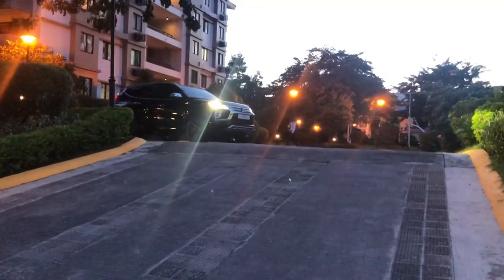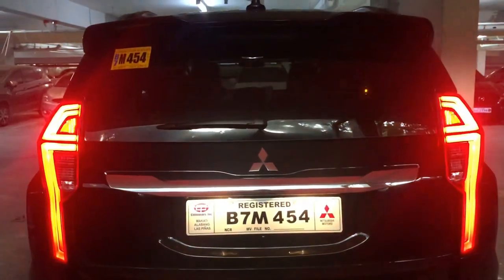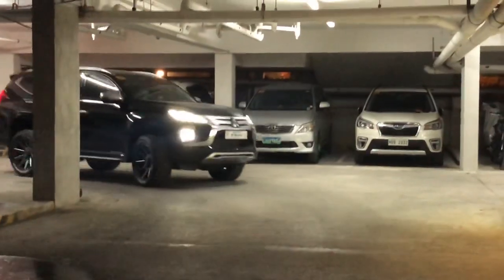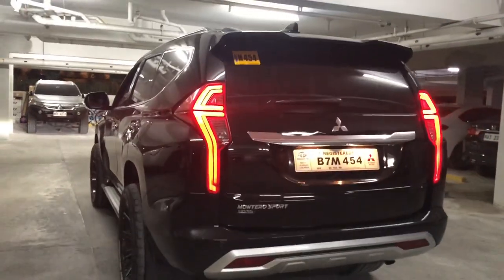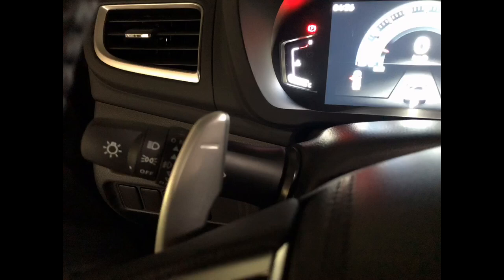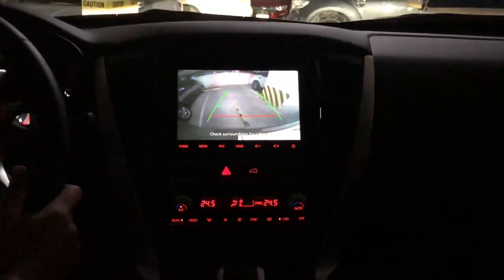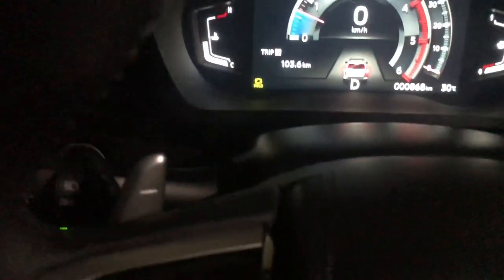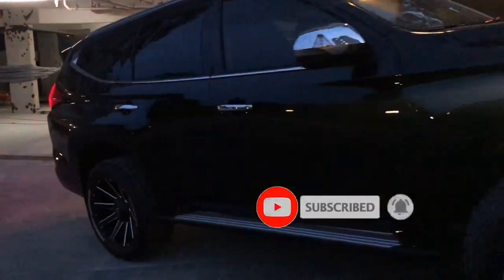2020 Montero Sport GT 4x2, Ang ganda ng cornering lamp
This video is about the lighting system of the Montero Sport GT 4x2 2020 and how the switches work. It focuses on the Active Cornering Lamp that is quite nice...happy viewing